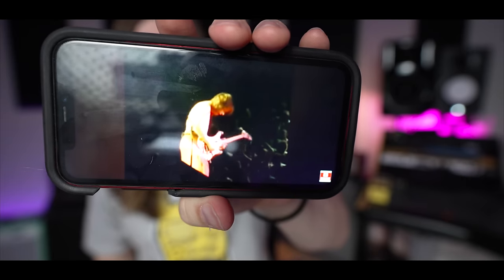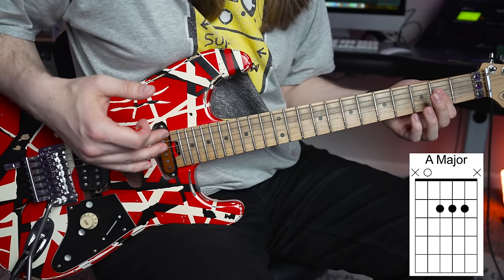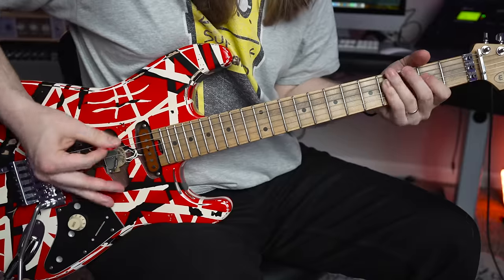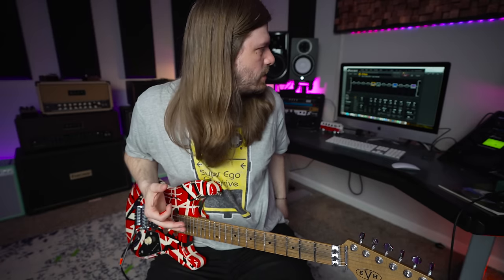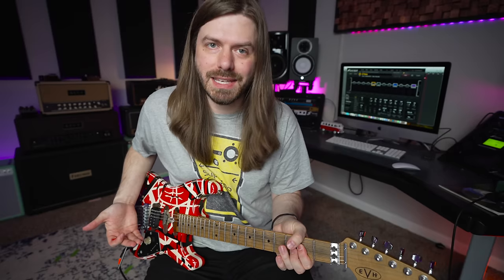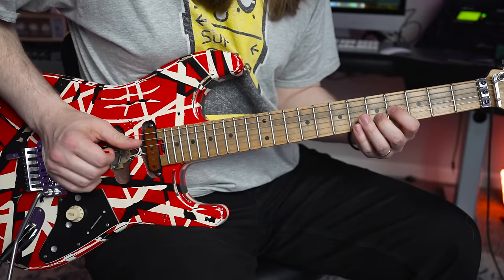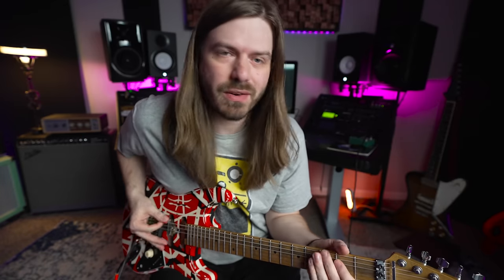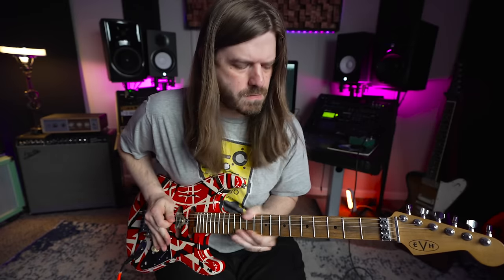How Eddie Van Halen Tricked Us with JUST 3 CHORDS!